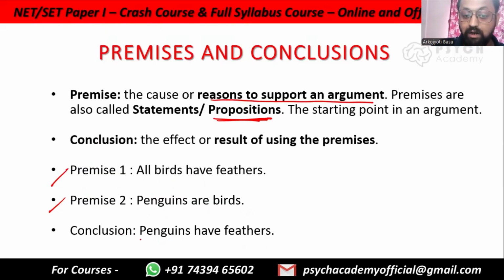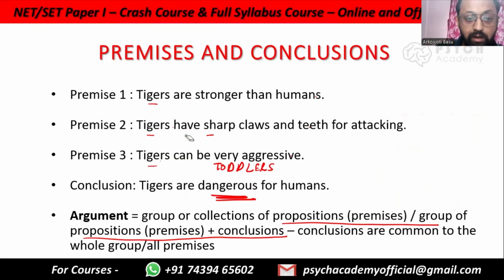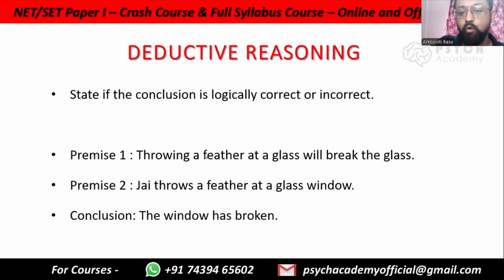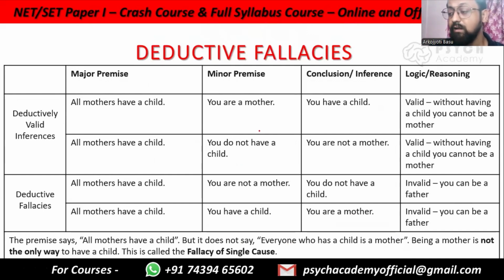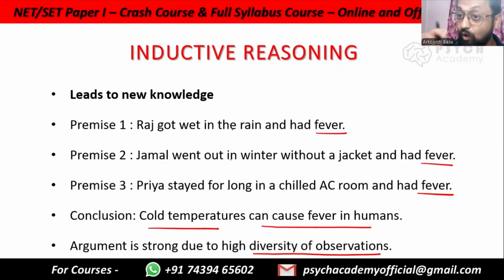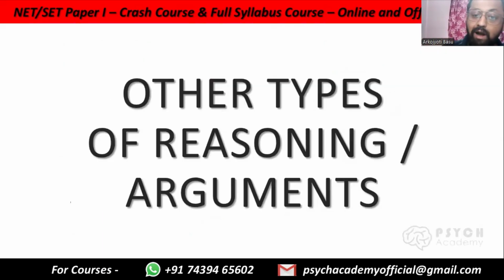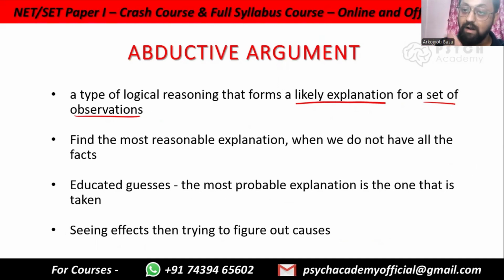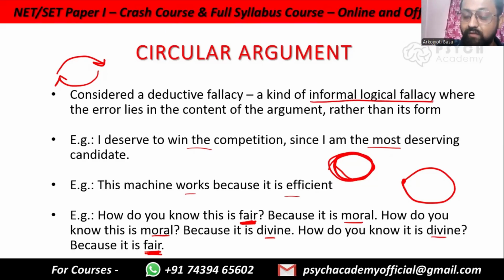Full Class on Types of Reasoning | Logical Reasoning | UGC NET Paper 1 | General Paper | Arko Sir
Full Course on UGC NET Paper I / General Aptitude -

Starting 9th August 2026

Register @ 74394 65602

Live and Recorded Classes
Weekly Mock Tests
Unit-wise Mock Tests
Concept Clarification
To-the-point Study Materials
Solved Previous Papers
Exam Strategy and Tips
Personalized Guidance

Course Fees - 2499/-
For first 10 students - 1999/-